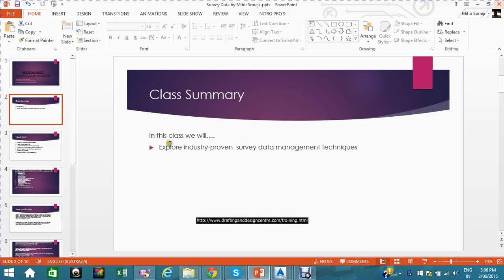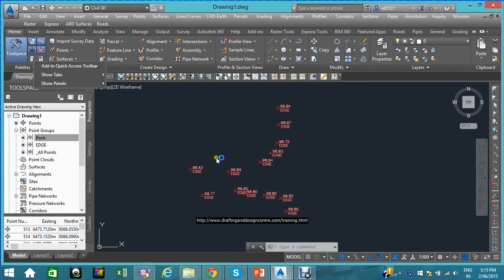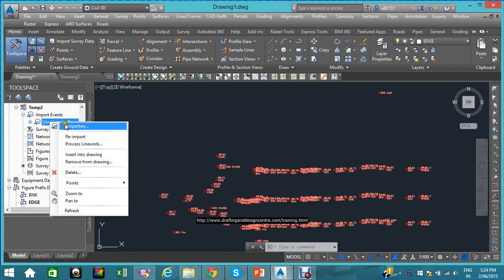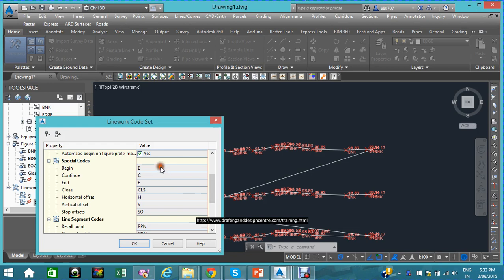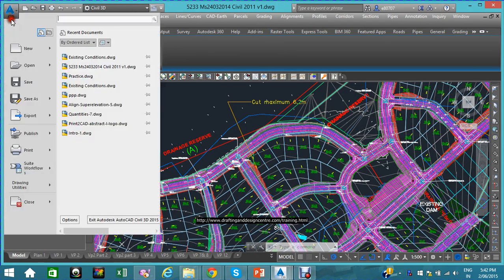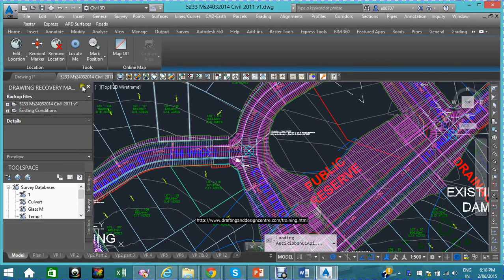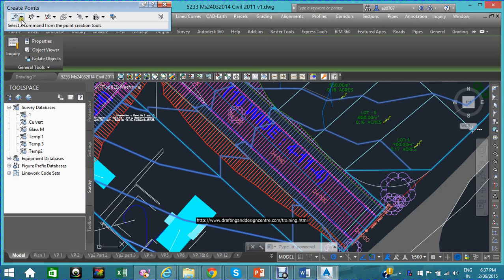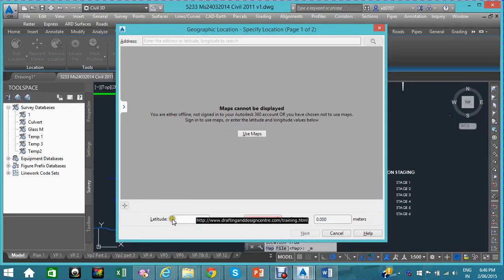Connecting dots for engineering design start up